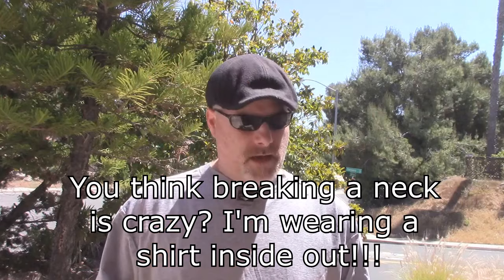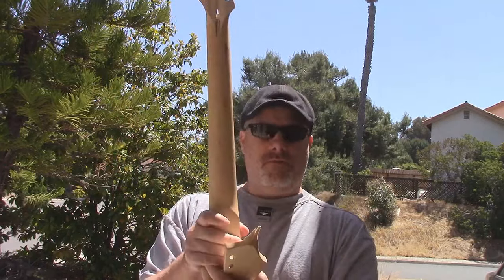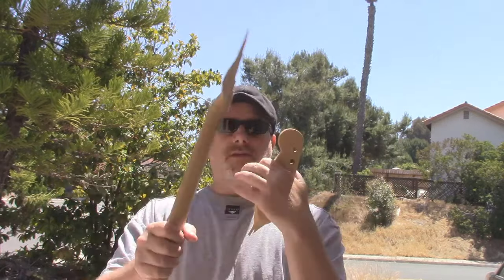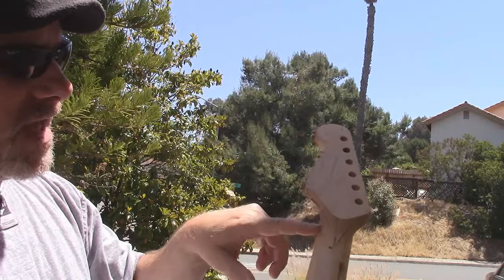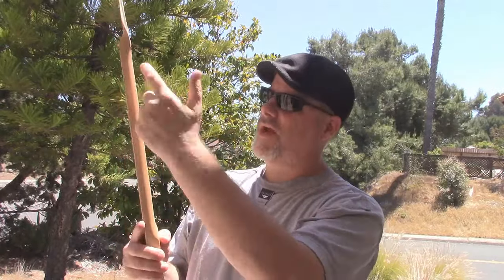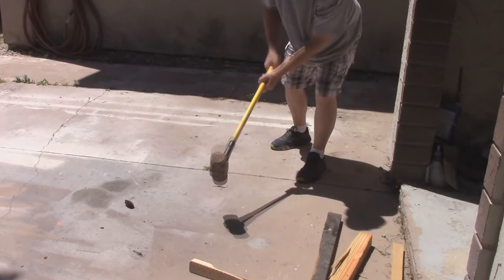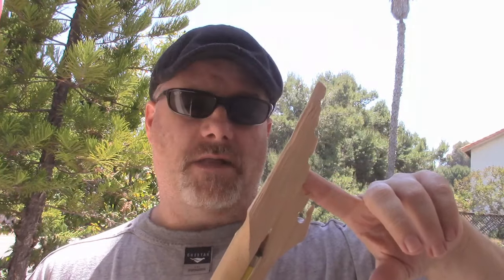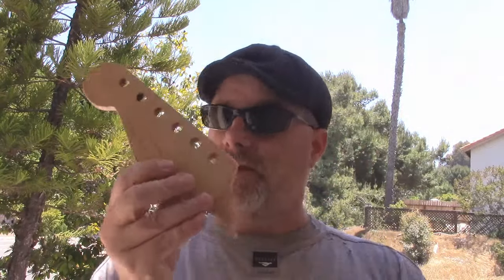How easy is it to break a guitar neck?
We all know about how gibson guitar headstocks break easily, but what about stratocaster or telecaster guitar necks? Do they break easily? which is stronger? a bolt on guitar neck or a set neck?

I conduct an experiment trying to break a guitar neck to see what kind of force is required to do so.